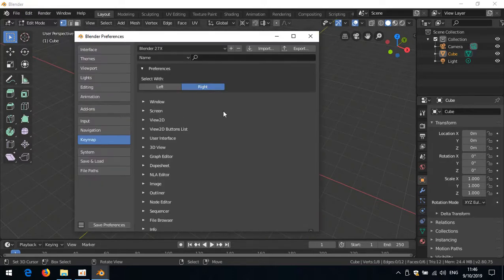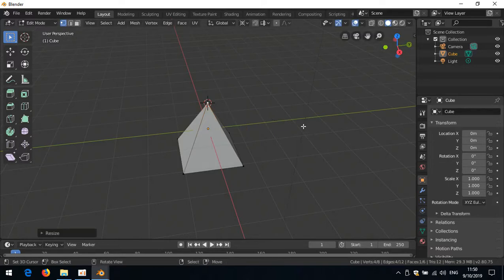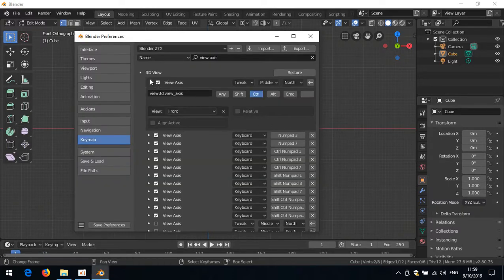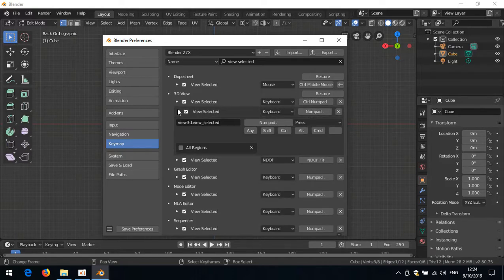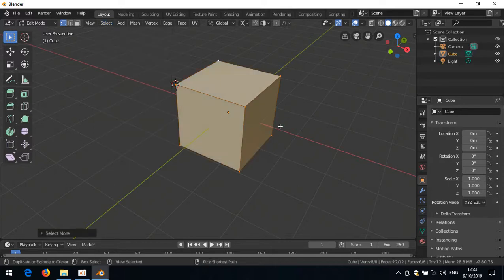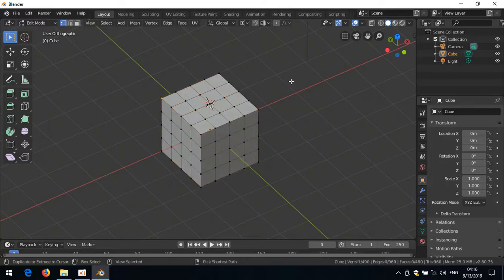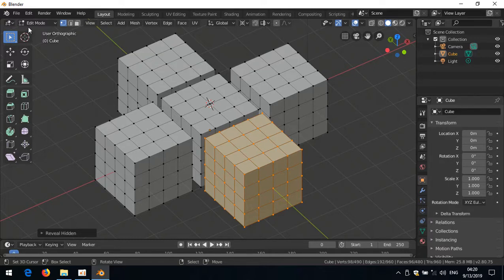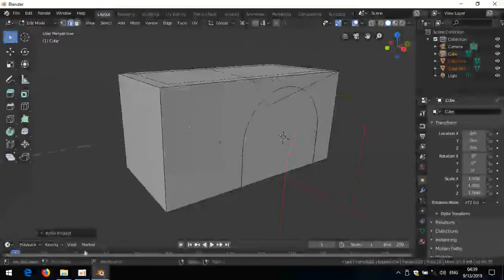Optimising Blender2.8 shortcuts - Speedup workflow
I changed shortcut keys, to speedup workflow.
Here's an overview of the changes:
(there are some more changes, since this video)

𝐋𝐞𝐟𝐭 𝐌𝐨𝐮𝐬𝐞 (right, if you select with left)
Shift            =  Snap cursor to selected (from shift S, snap menu)
Alt                = Snap selection to cursor (with offset)
Shift+Alt     =  (Edit mode) Merge at cursor
Shift+Alt     =  (object mode) Set origin to cursor
Ctrl+Alt        = (Edit mode) Separate selected
Ctrl+Alt        = (object mode) Join Objects

𝐌𝐢𝐝𝐝𝐥𝐞 𝐌𝐨𝐮𝐬𝐞
ctrl+drag up      = front view
ctrl+drag down = back view
ctrl+drag left     = left view
ctrl+drag right   = right view
alt+drag up        = top view
alt+drag down   = bottom view
ctrl scroll up      = select more
ctrl scroll down = select less
ctrl click             = Center view to selected
ctrl+alt click       = Pespective/Orthographic
alt click               = Mirror

𝐊𝐞𝐲𝐬
ctrl A = Select Linked
alt A = Invert selection

alt X                    = Dissolve selected
ctrl(+shift) X     = Hide selection
shift X                = Reveal hidden

alt+shift E = edge crease
shift E        = inset faces

ctrl  c          = loop cut
alt   c          = knife tool
shift c        = knife project

alt R  = Spin
ctrl R = Screw

𝐏𝐞𝐫𝐬𝐩𝐞𝐜𝐭𝐢𝐯𝐞/𝐎𝐫𝐭𝐡𝐨𝐠𝐫𝐚𝐩𝐡𝐢𝐜 𝐯𝐢𝐞𝐰
In edit menu, preferences , navigation tab on the left:
I turned 'auto perspective' OFF
Cuz that's a nuisance.
And I rather use trackball, than turntable (also in this menu).

𝐎𝐭𝐡𝐞𝐫 𝐜𝐡𝐚𝐧𝐠𝐞𝐬
In the user preferences, keymap
Category: View3D→Mesh→Mesh(global)

I changed the spin tool, to default to a 90 degree spin.
I added the screw tool : 𝘮𝘦𝘴𝘩.𝘴𝘤𝘳𝘦𝘸 command, with shortcut ctrl R
I added the screw tool : 𝘮𝘦𝘴𝘩.𝘬𝘯𝘪𝘧𝘦_𝘱𝘳𝘰𝘫𝘦𝘤𝘵 command, with shortcut shift c